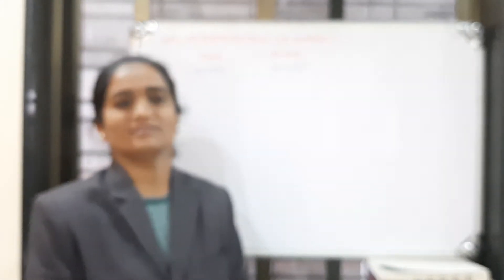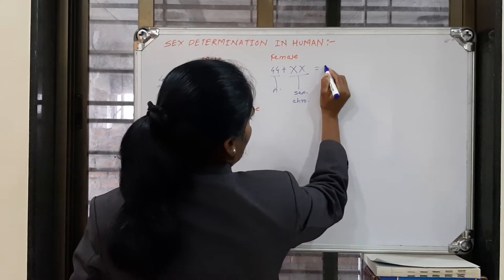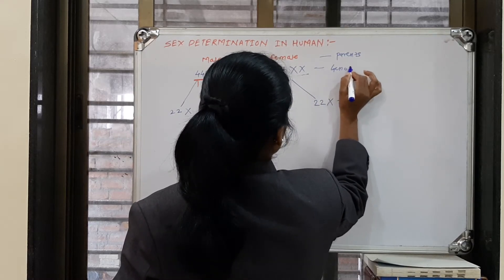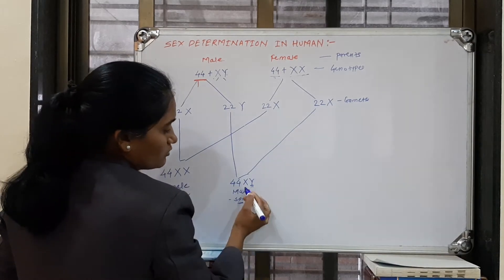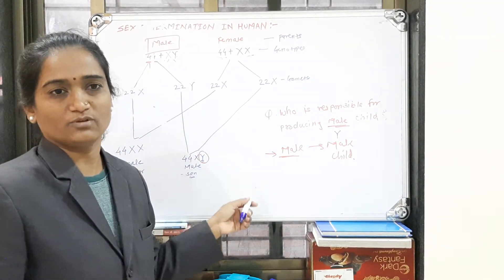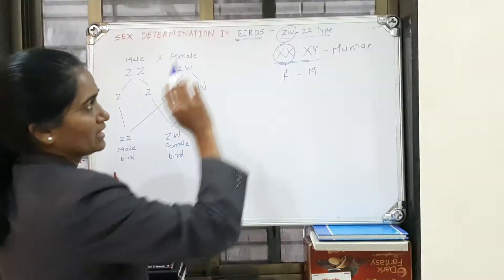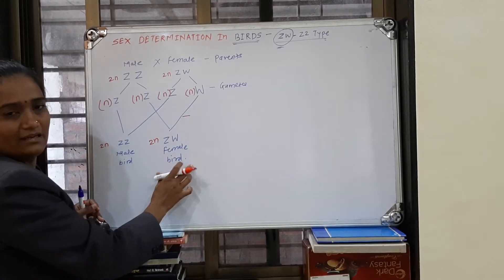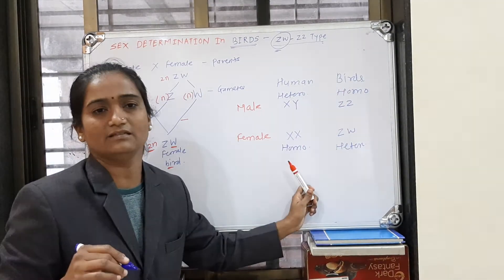Inheritance and variation L11 001